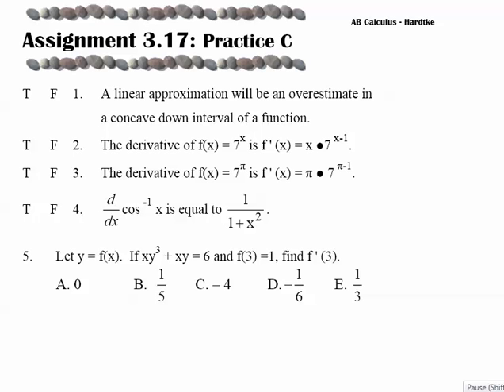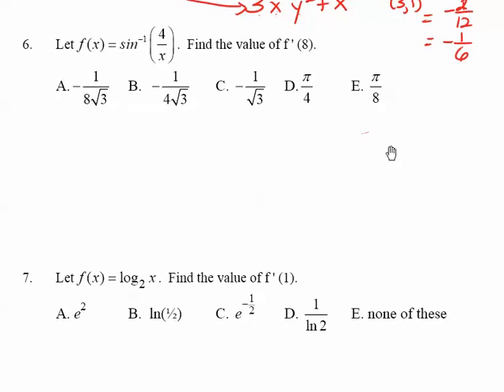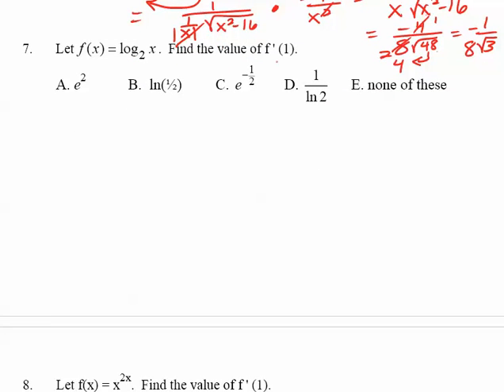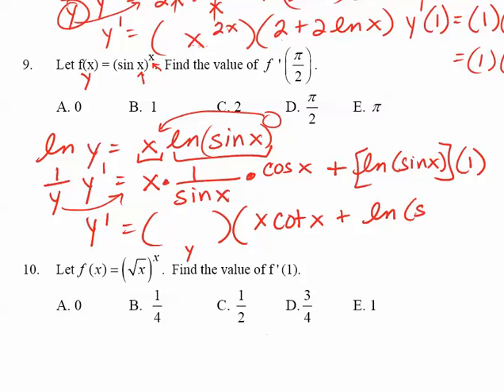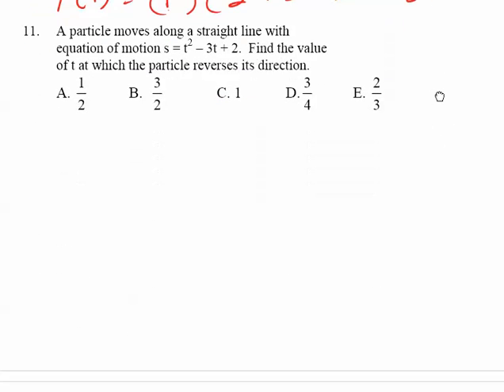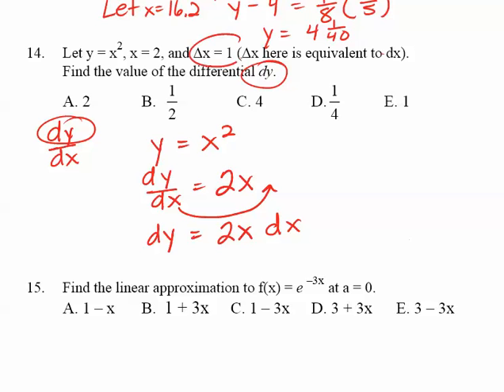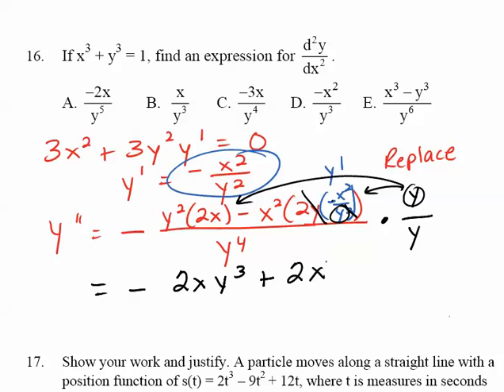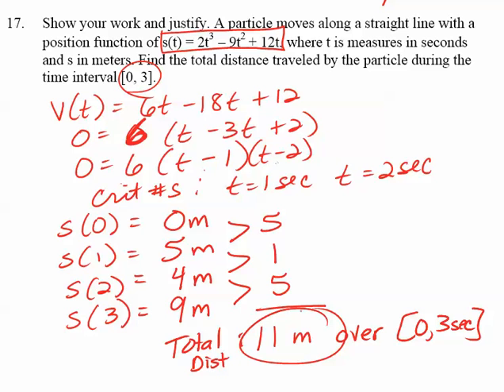3 17 Review C